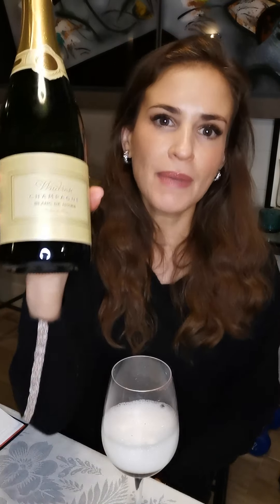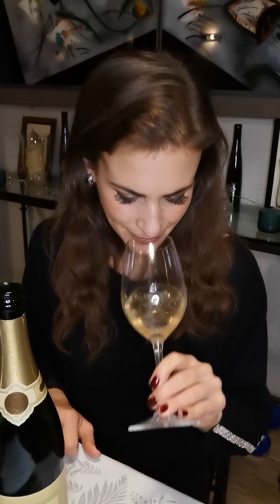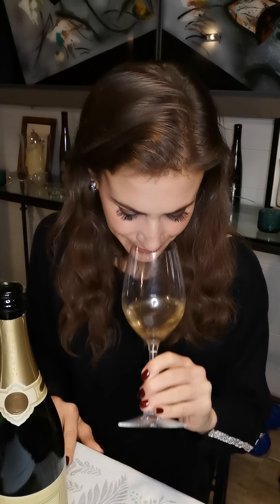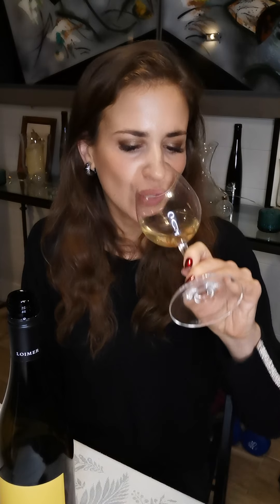High Street Hedonism - Contemplative Wines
Amelia Singer shares wines of the season, a time when we think of loved ones lost and those who gave their lives across the world.